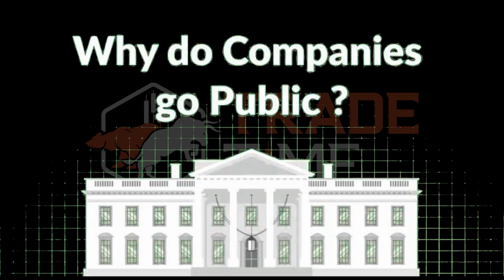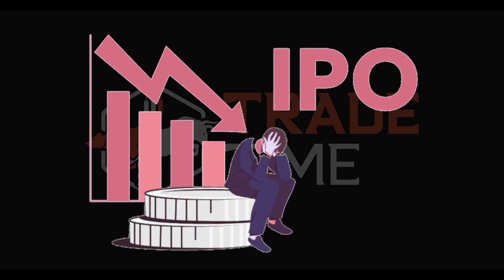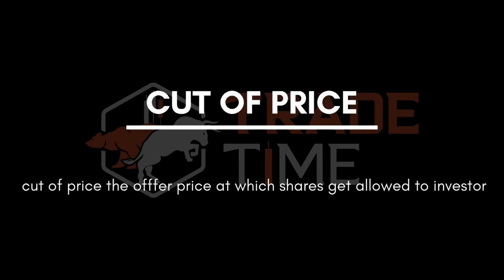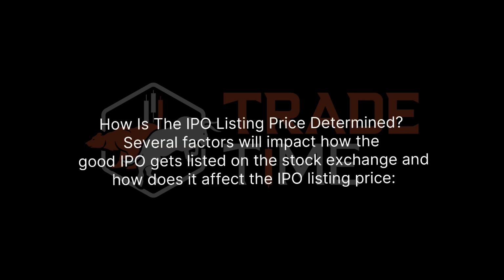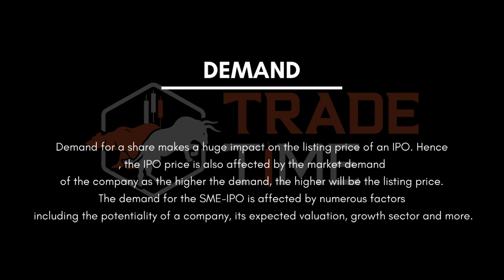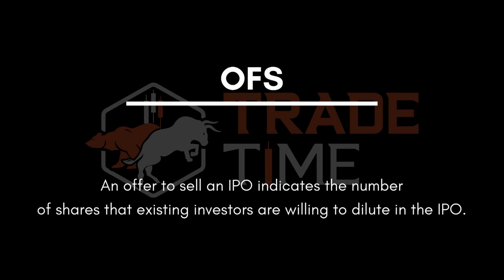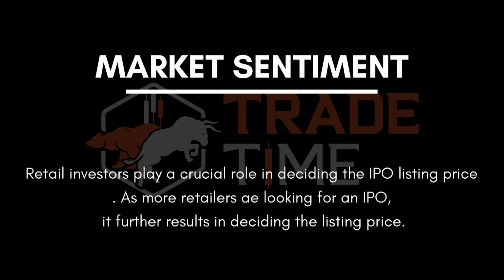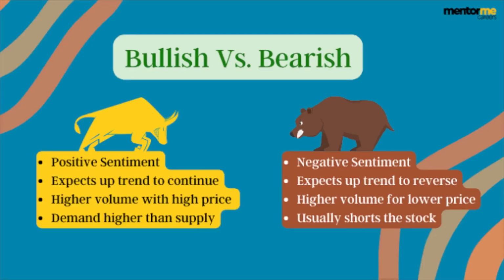IPO market | what’s IPO | supply and demand |how to become trader | tradetime | Day02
Here we see : -
     IPO markets
• IPO Sequence of events
• The stock market
• Supply & Demand
• Price Discovery in stockmarket
• Traders in market
• Growth/Value Investors